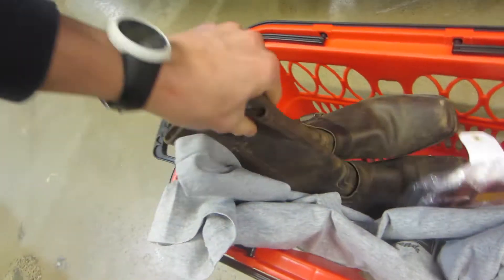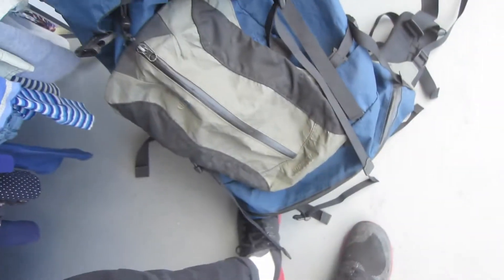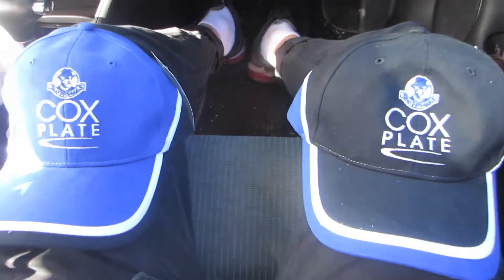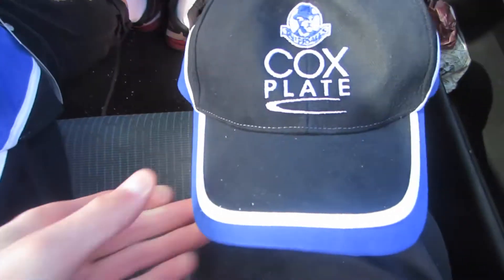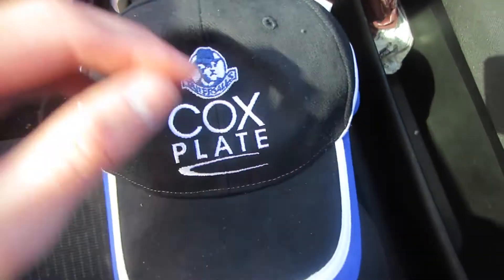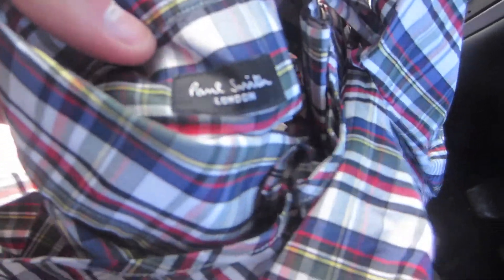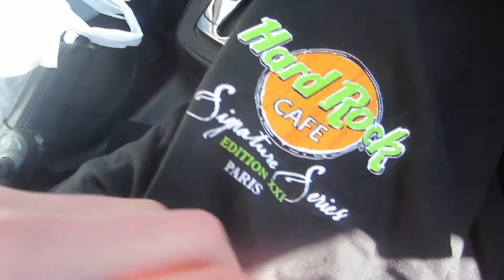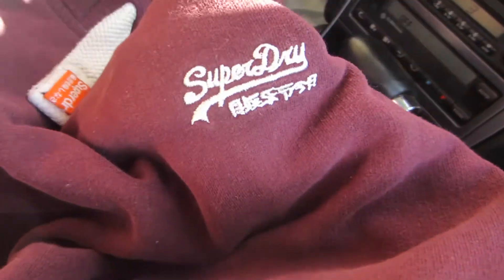Thrifting Vlog 131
What Bubble wrap do I use?
What poly mailers a great for shirts?